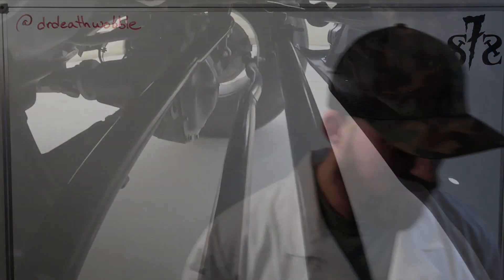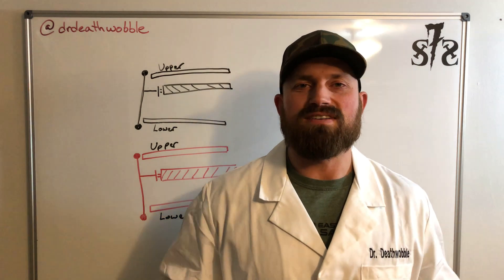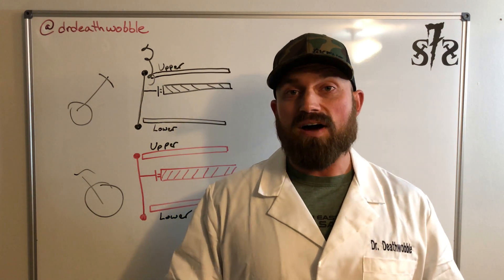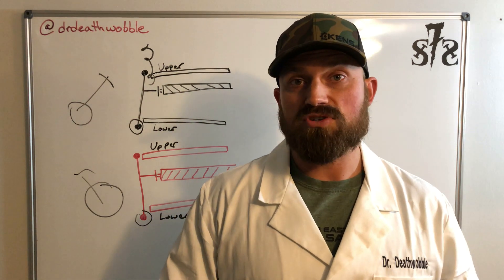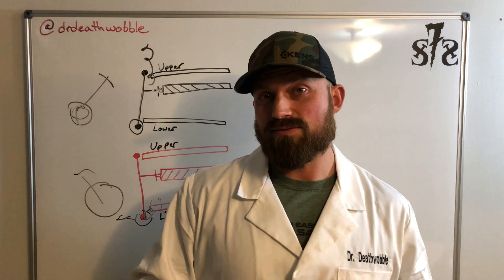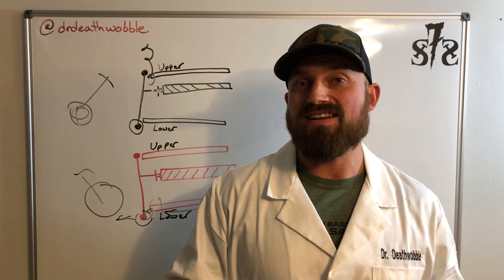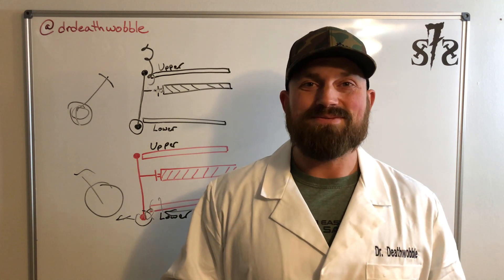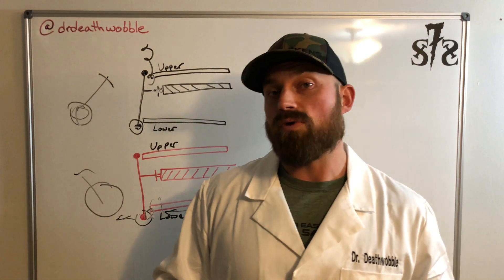HOW TO FIX DEATH WOBBLE, Jeep Wrangler JL, JK, XJ, TJ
The first of our video series explaining the common causes of Death wobble in a Jeep Wrangler JL, JK, XJ, TJ vehicle.

Many problems can cause Death Wobble,  that is why this is the first of many videos explaining what to look for and how to address  the problems.